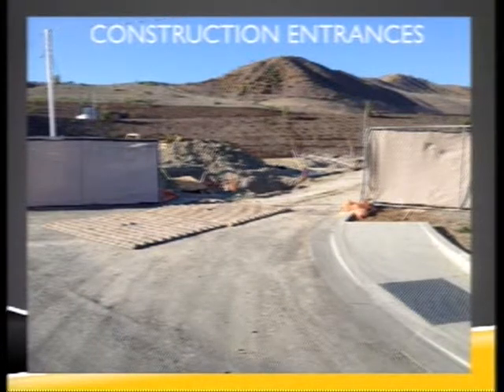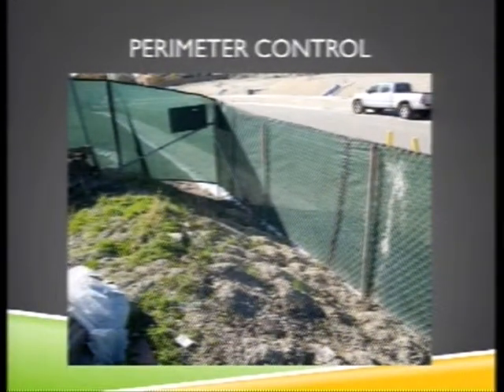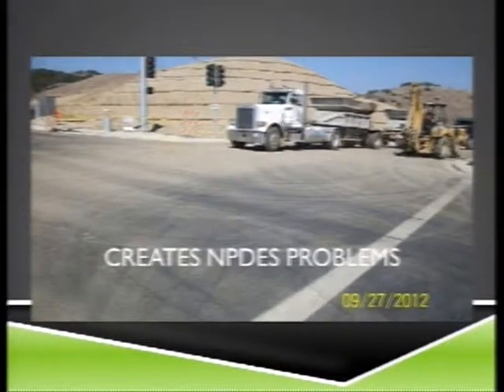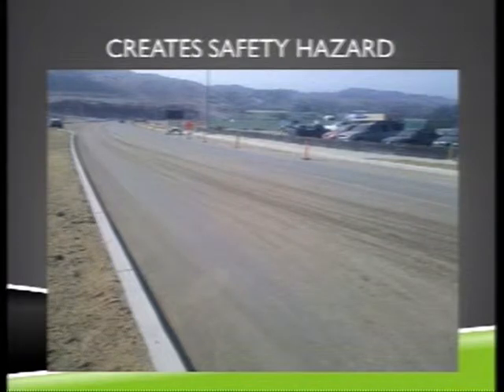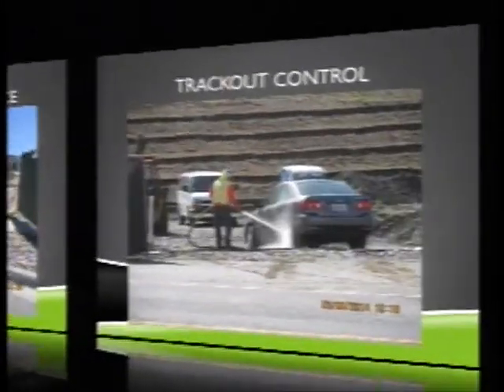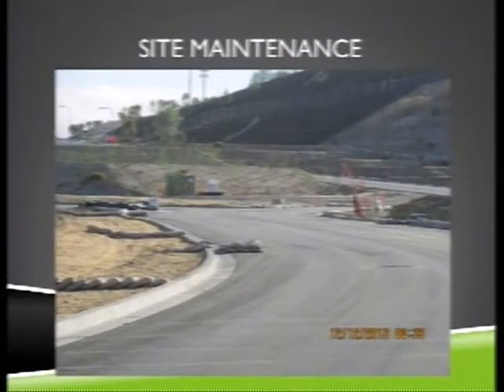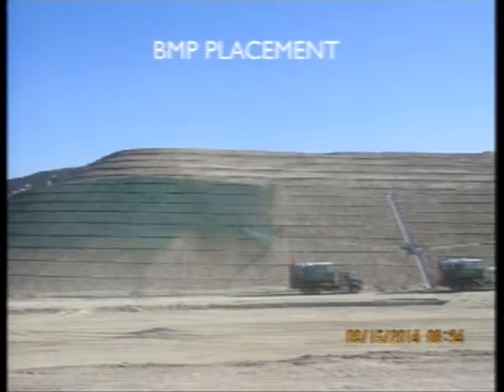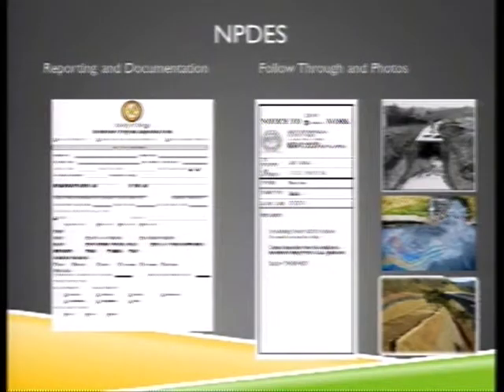Pre-wet season construction training Video#5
City of Cypress
October 15, 2014
NPDES